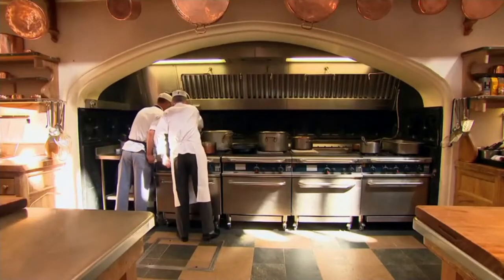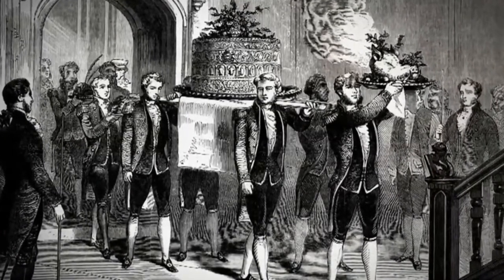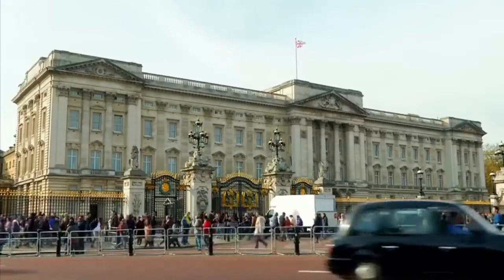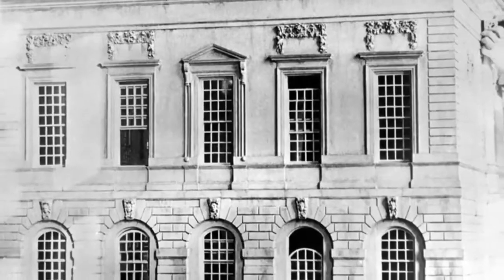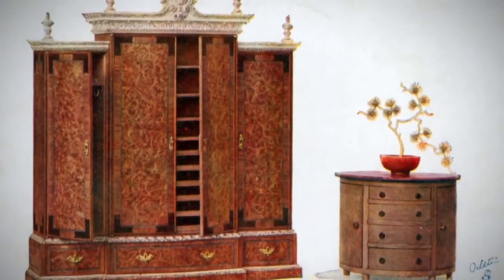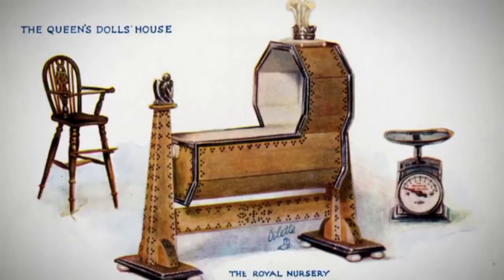Secrets Of The Royal Palaces 3 Windsor Castle British Royal Documentary